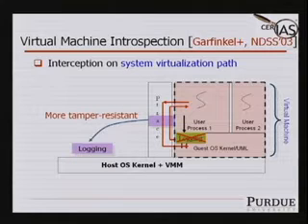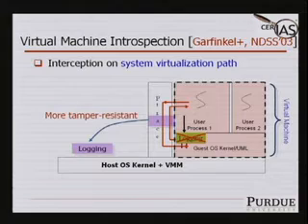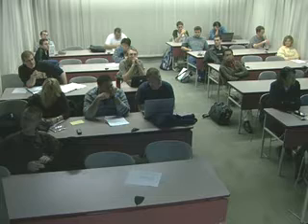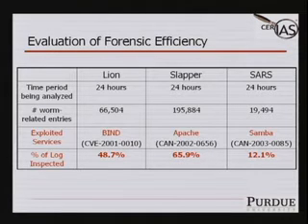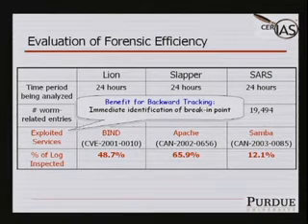CERIAS Security: OS-Level Taint Analysis for Malware Investigation and Defense 5/6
Clip 5/6
Speaker: Dongyan Xu · Purdue University

The Internet is facing threats from increasingly stealthy and sophisticated malware. Recent reports have suggested that new computer worms and malware deliberately avoid fast massive propagation.

Instead, they lurk in infected machines and inflict
contaminations over time, such as rootkit and backdoor installation, botnet creation, and data/identity theft. In defense against Internet malware, the following tasks are critical: (1) raising timely alerts to trigger a malware investigation, (2) determining the break-in point of malware, i.e. the vulnerable software via which the malware initially infiltrates the victim, and (3) identifying all contaminations inflicted by the malware
during its residence in the victim. In this talk,
I will present Process Coloring, an information flow-preserving, provenance-aware
approach to malware investigation. In particular, I will demonstrate that through the preservation and tainting of malware break-in provenance along OS-level information flows, malware investigators will be able to improve the efficiency and effectiveness of existing log-based intrusion investigation tools.

Furthermore, process coloring brings the new capability of runtime malware alert, which cannot be achieved by existing log-based tools. I will also present results of our experiments with a number of real-world Internet worms as well as a highly
tamper-resistant implementation of process coloring using virtualization-based techniques.